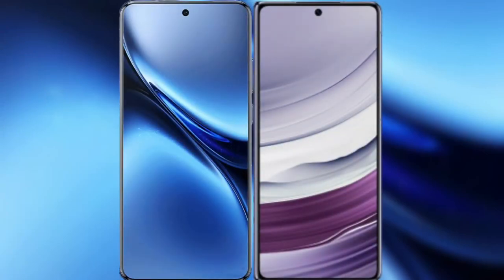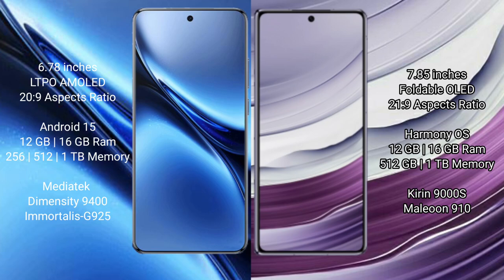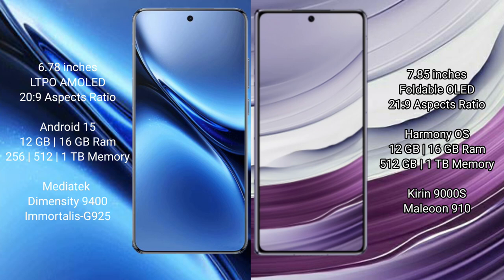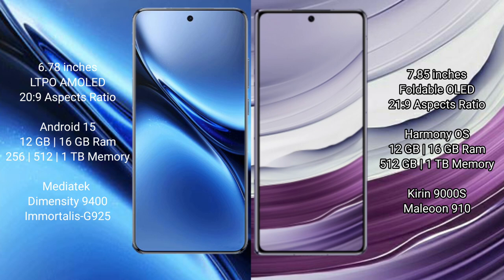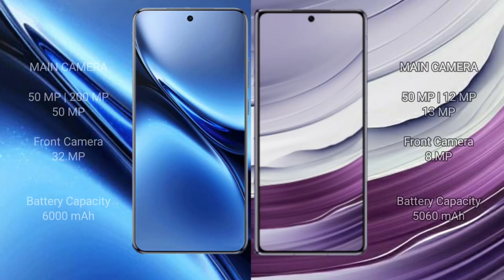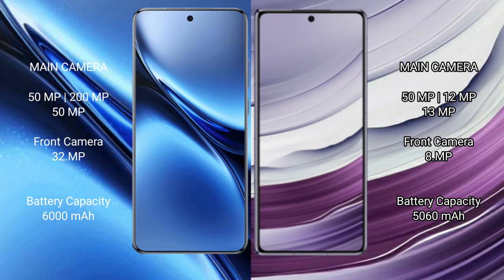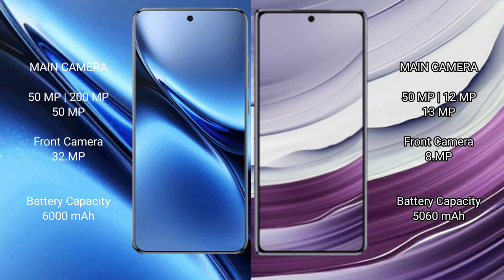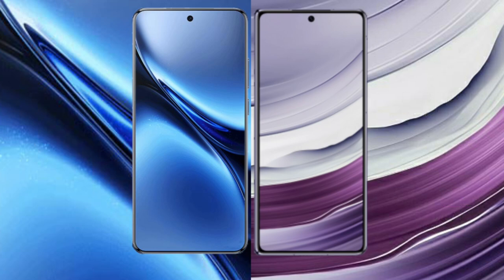Vivo X200 Pro vs Huawei Mate X5 Review